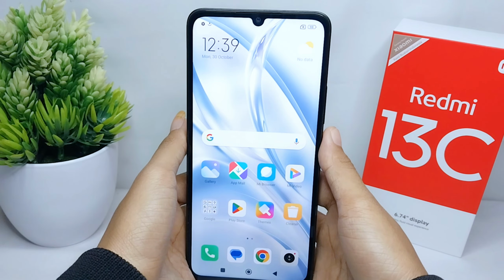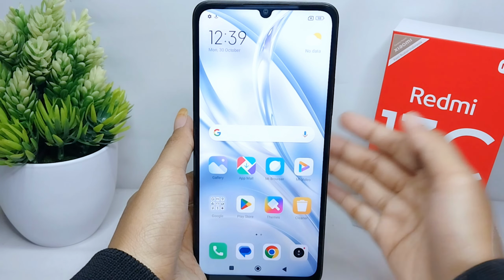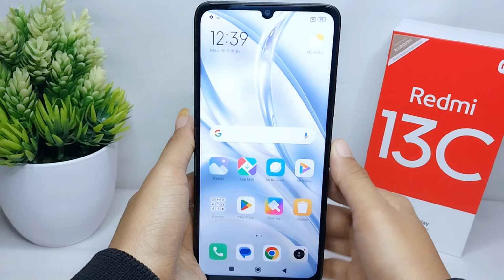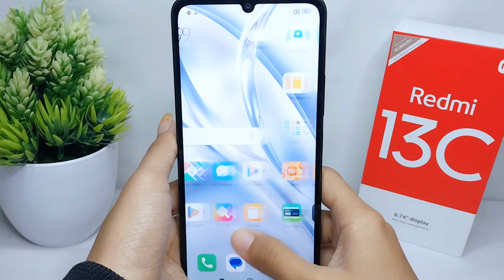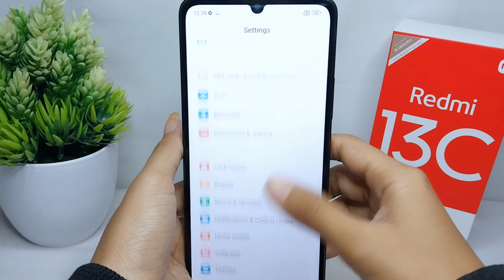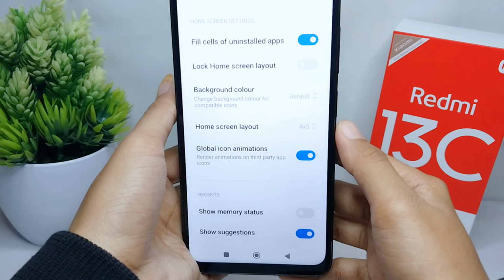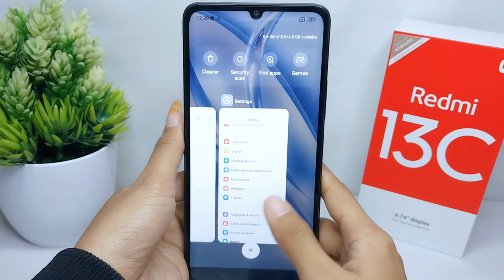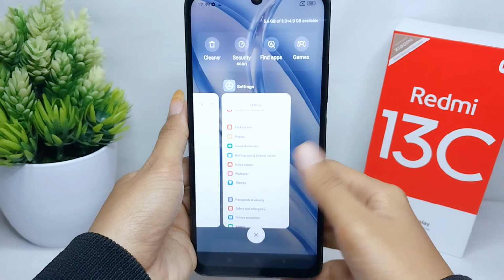How To Show Memory Status In Recent Tab On Redmi 13c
This tutorial deals with search:
show memory status in recent tab on redmi 13c
how to show memory status in recent tab redmi 13c
how to show memory status in recent tab
redmi 13c
how to show memory status in recent tab on redmi